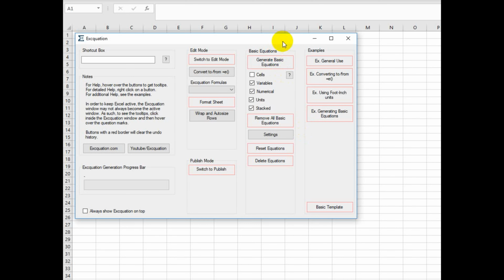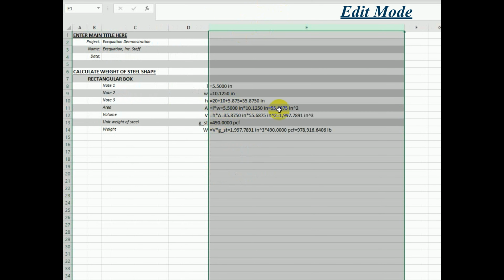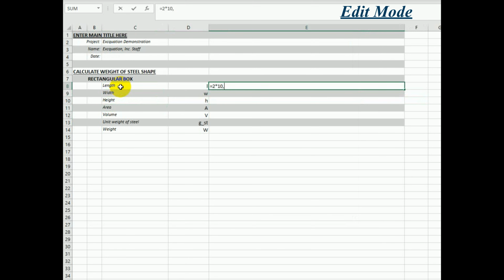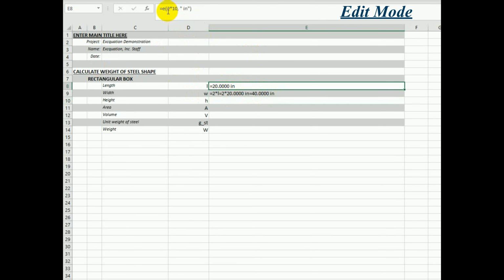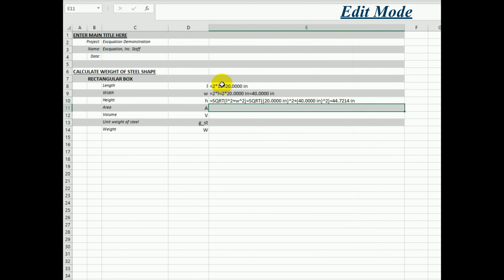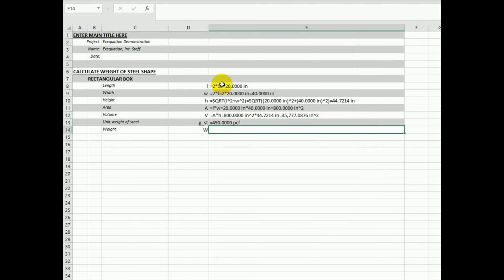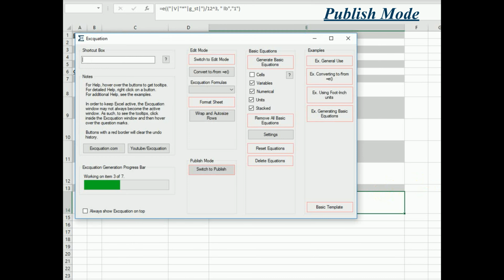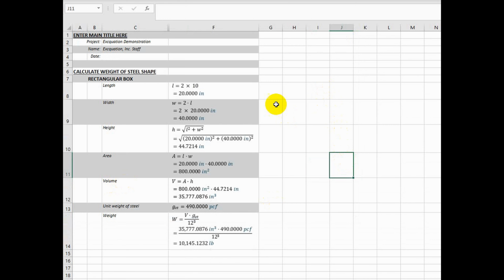Basic Example of How To Use Excquation: Excel Add-in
This is a Basic Example of using Excquation within Microsoft Excel. It shows how to use some of the hotkeys, some of the template functionality, some of the calculations (using cell notation or variable names), and various other things.